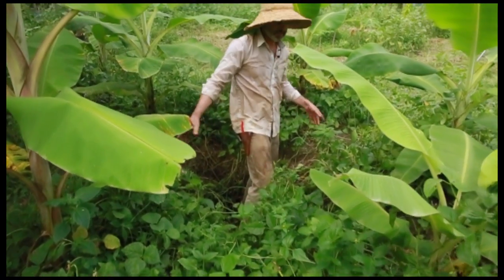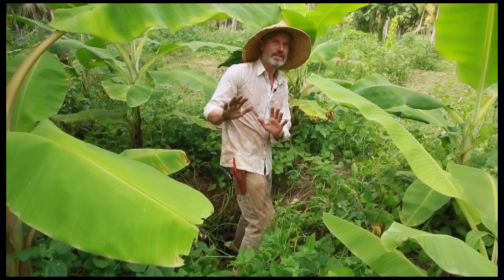Banana Circles - John Kaisner The Natural Farmer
In this video I will show you how to identify, select and plant bananas into what Permaculturists commonly refer to as a Banana Circle.